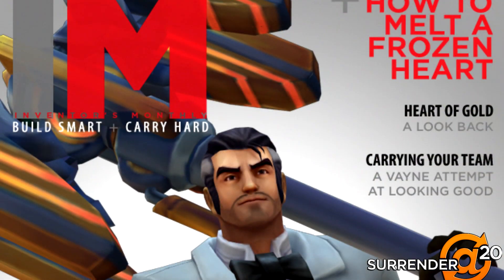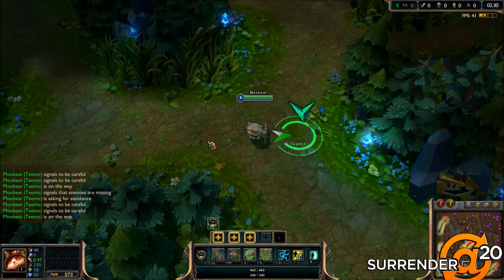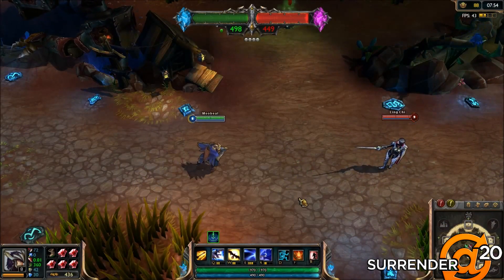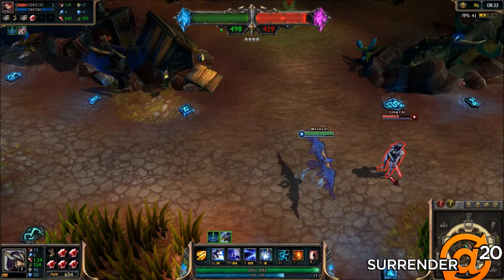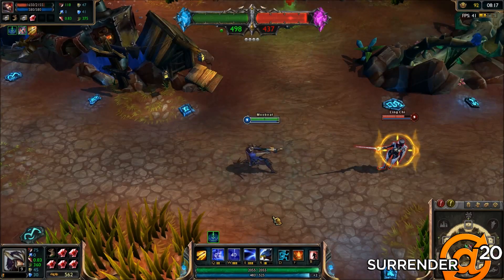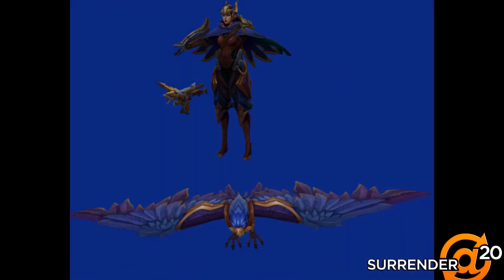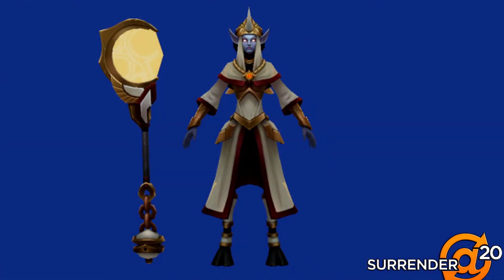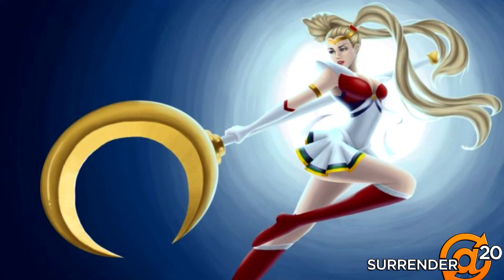New Soraka Skin (Spoiler, it's ugly) | Surrender@20 | TradeChat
Surrender@20 Weekly Recap for February 9, 2013
Links:
Debonair Jayce:

Fan Idea for Soraka Skins:
Crossaint Soraka:

(I upload bonus videos here ^_^)

Mailing info:
TradeChat
Rochester, NY
14626